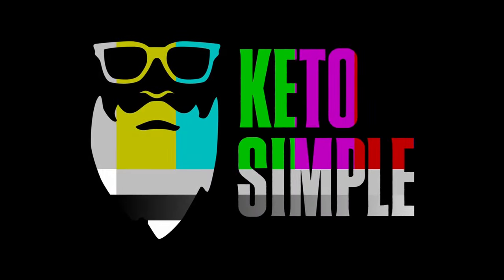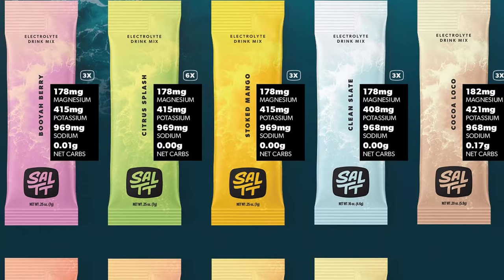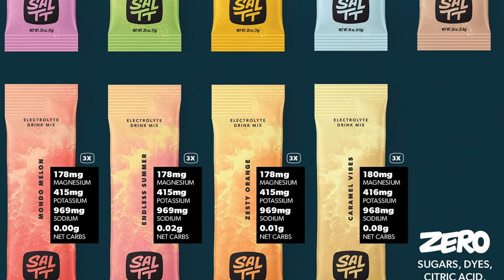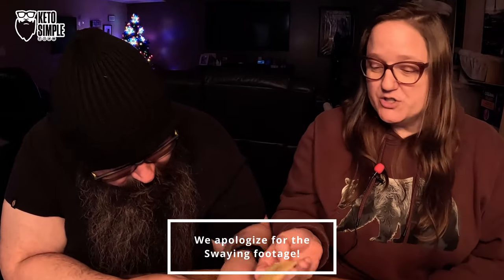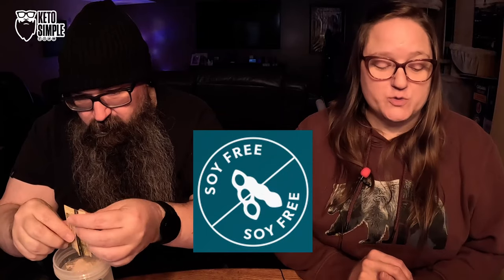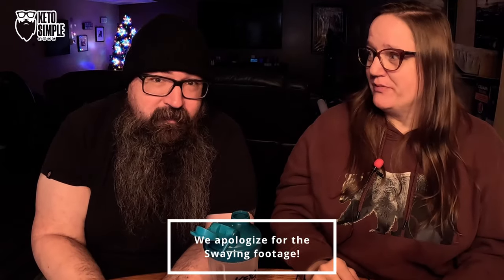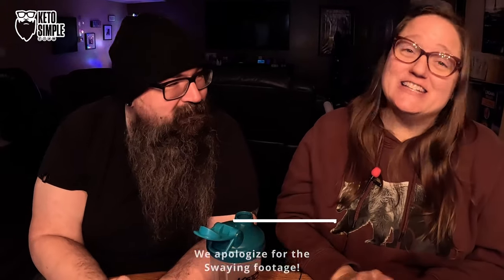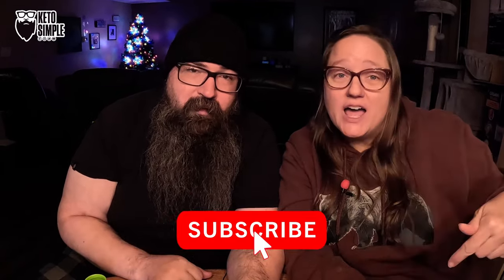Zero Sugar Electrolytes!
New Electrolytes! - SALTT By Keto Chow

Chandra & I try SALTT for the first time, come see what we think!

Get your FREE SALTT Sample Pack with any purchase from Keto Chow from now till Jan 6th 2024

Here on KetoSimple we create videos around Keto Recipes, Keto Snacks, and Reviews on other Keto Products. I have been on a Ketogenic journey since 2016.

🍵Help out this channel and say thanks by Buying me a Coffee!

The Keto Calculator will help you find the exact amount of carbs, fat, and protein you need to reach your goal weight through the ketogenic diet, whether you want to lose, gain, or maintain your weight.

🥤Beardy Boy Cups Save 10% w/Code KetoSimple

KetoSimple is a participant in the Amazon Services LLC Associates Program, an affiliate advertising program designed to provide a means for sites to earn advertising fees by advertising and linking to Amazon.